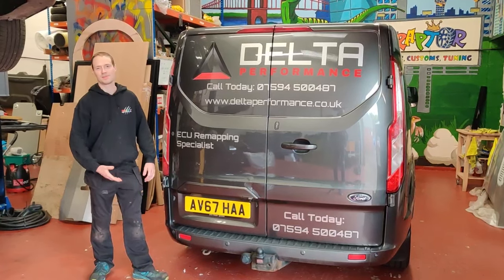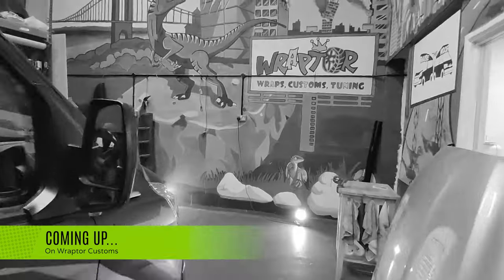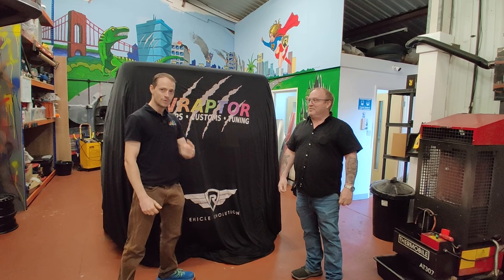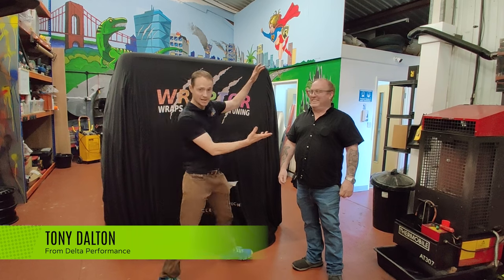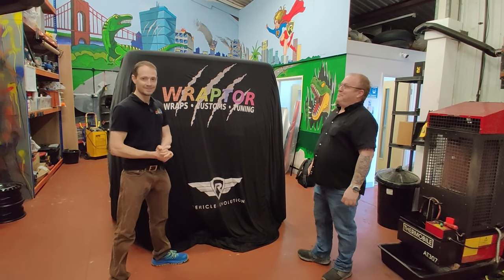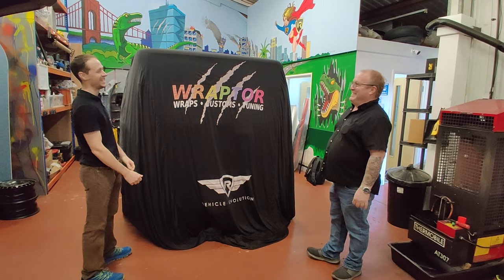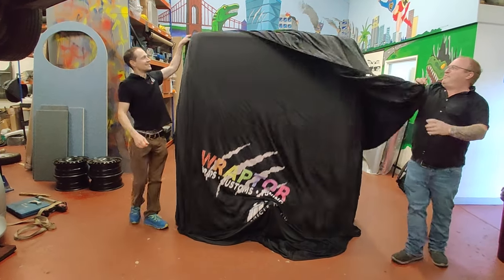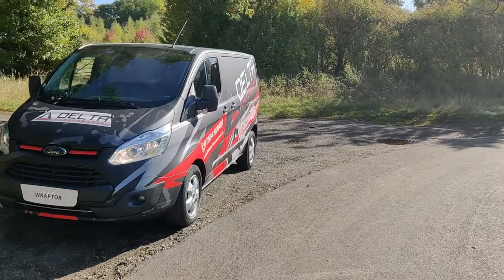Eye-catching New Van Wrap! | Delta Performance Van Wrap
Today we have a new video showing the installation of a gorgeous printed wrap on a van for one of our associates, Delta Performance. This van truly stands out from the crowd and it was expertly installed by our team.

Want to create your dream car? 🚗

Video Editing & Thumbnail Creation: Quirk. Studio